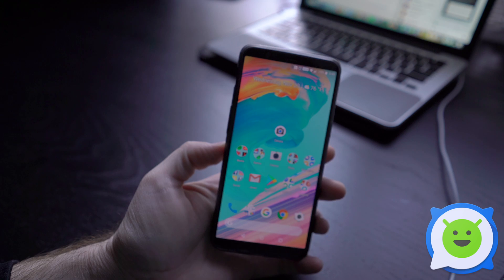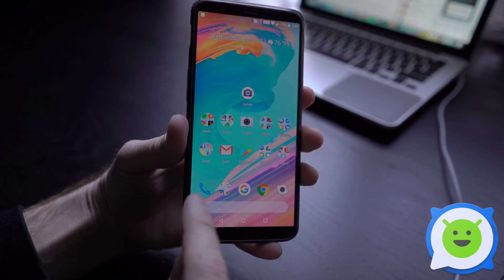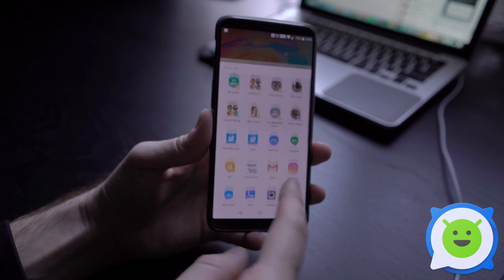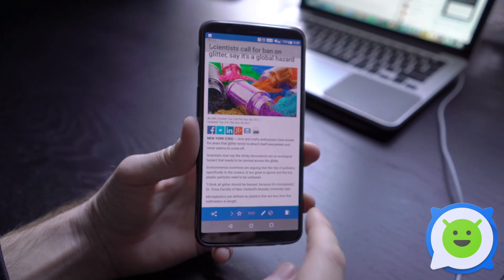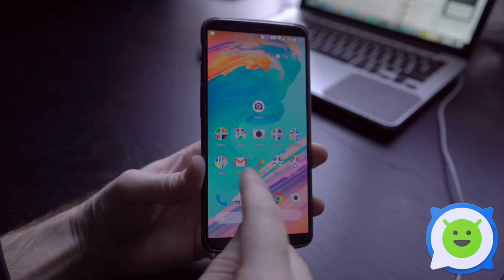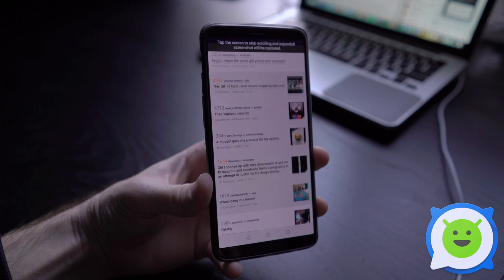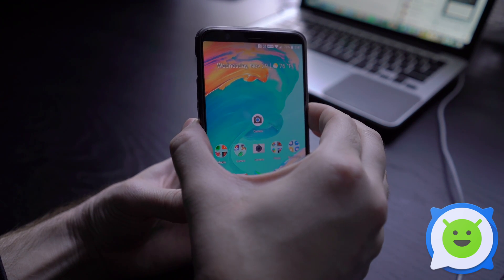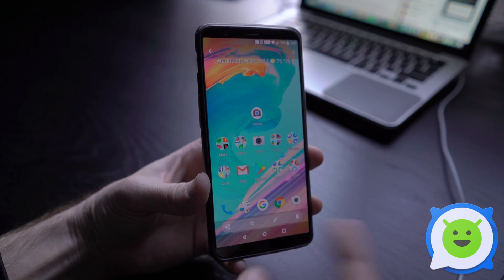OnePlus 5T: How To Take a Screenshot